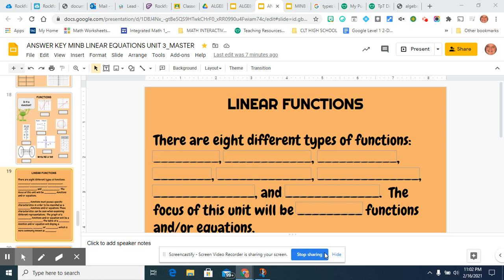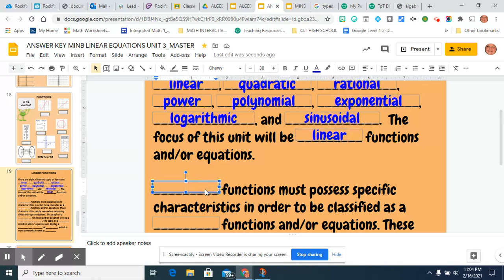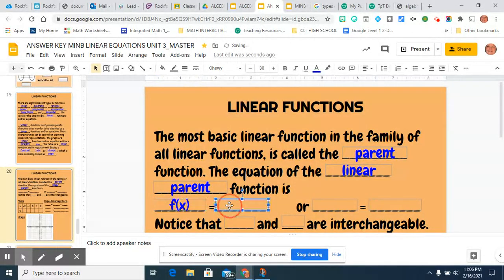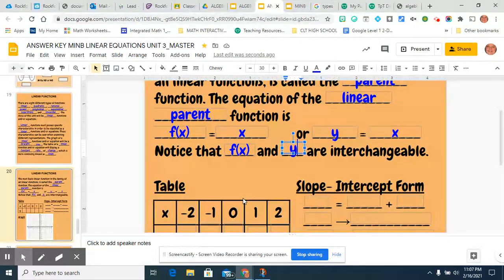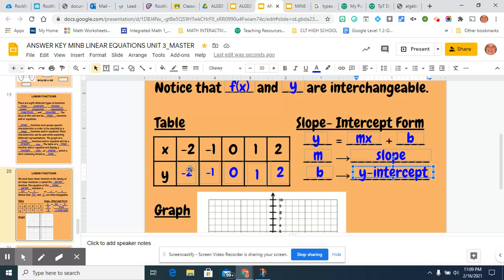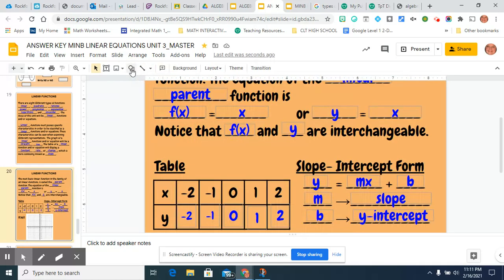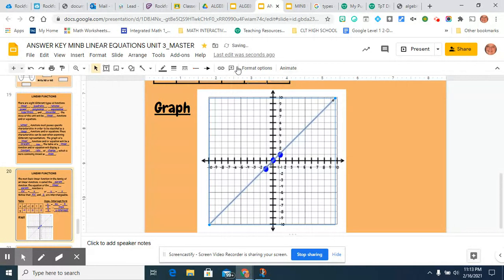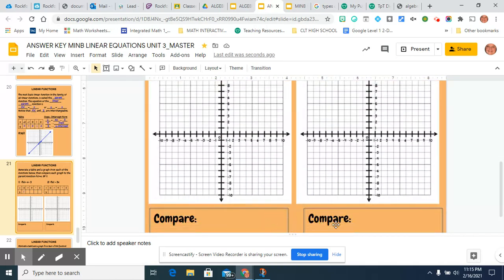LINEAR FUNCTIONS INTRO